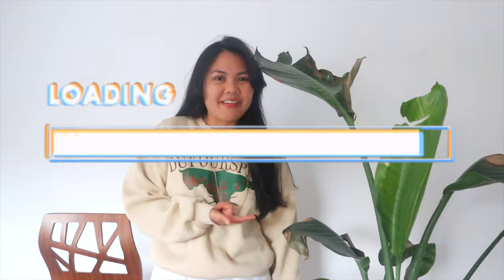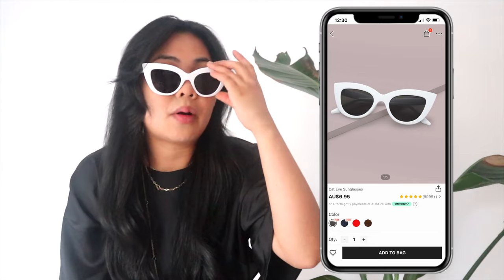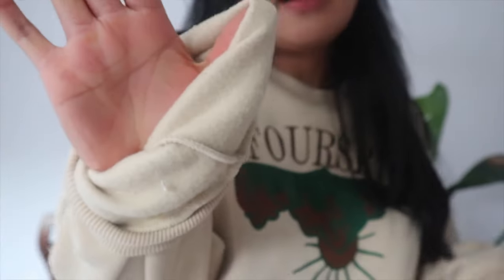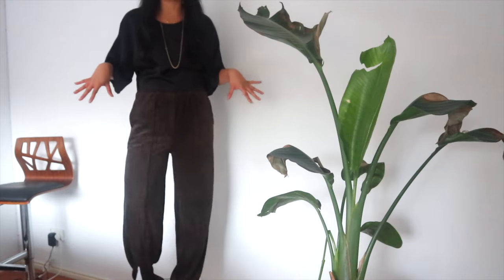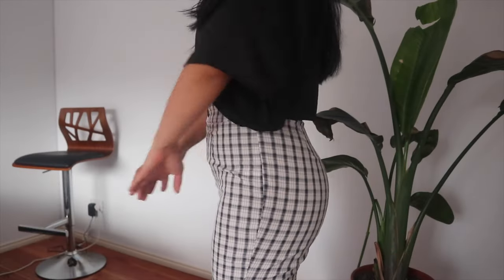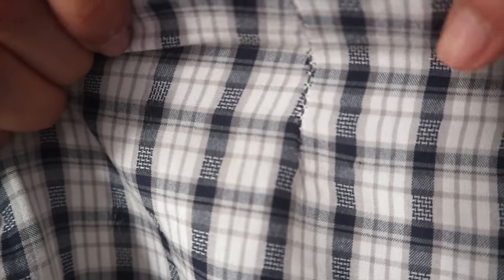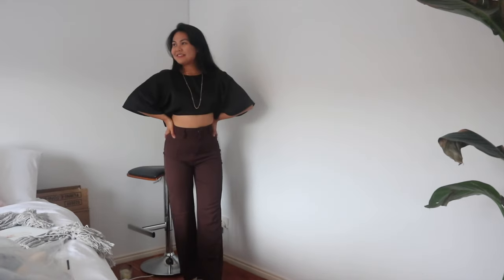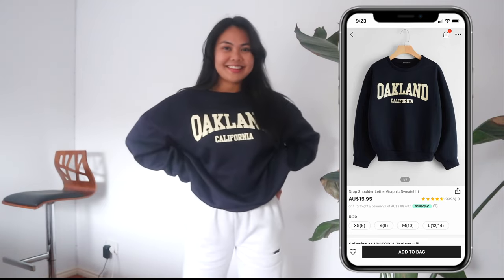SHEIN TRY ON WINTER HAUL 2021 / MY HONEST REVIEW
So, here is another affordable shein try on haul! I wanted to be fully transparent with you guys and wanted to give you an honest review of the items I got. To be completely honest, some of the pieces were not thick enough and I was disappointed this time around.

SHEIN Links:
Cat Eye Sunglasses